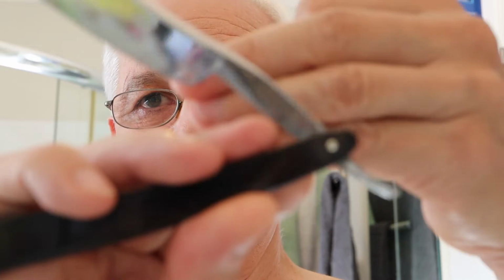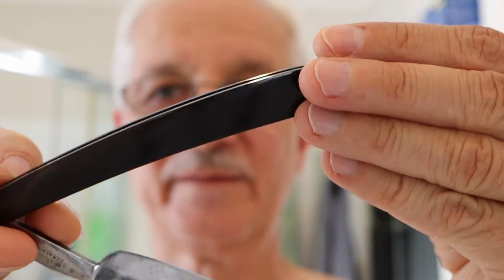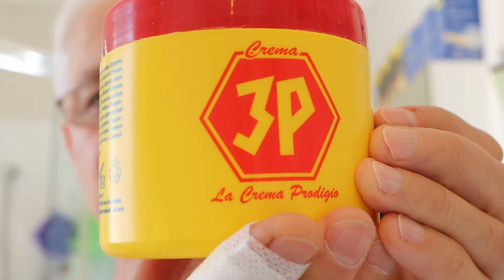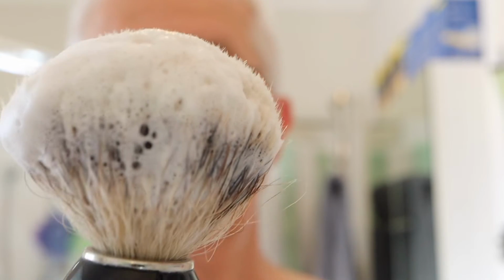Happy New Year! Trente Deux Dumas Aine 32 Straight razor sharpening and shaving